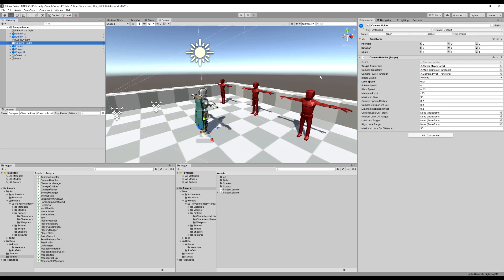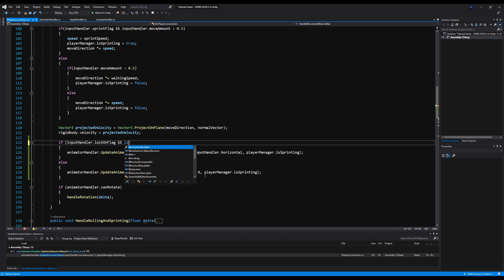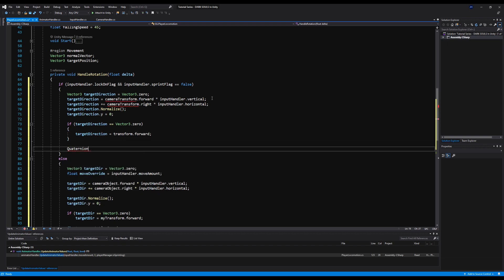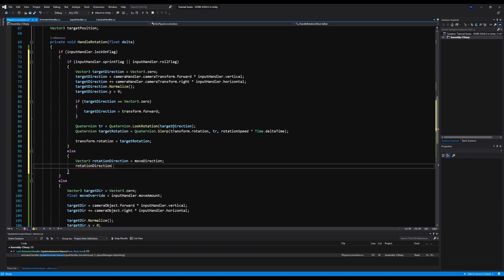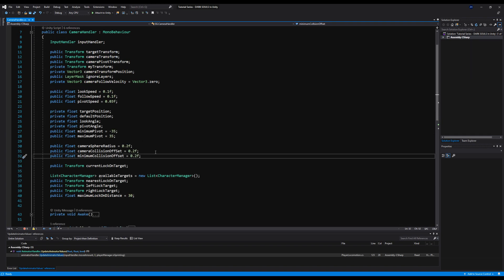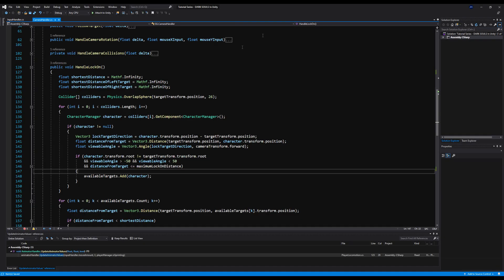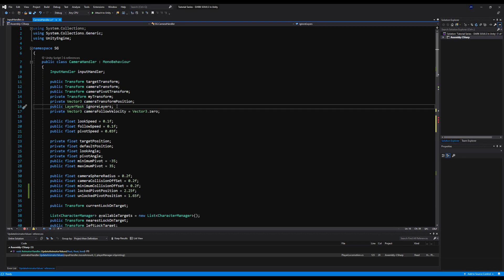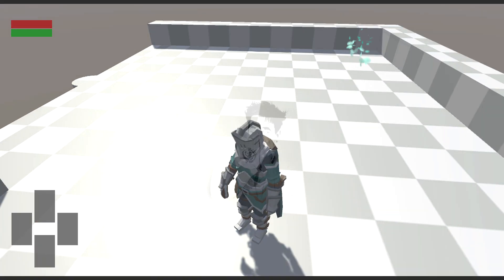Create DARK SOULS in Unity ► EP. 26 LOCK ON (PT. 3)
IMPORTANT BUG FIX: @ 4:10
In this episode we add structure detection, a camera height setter, and strafing while locked on!